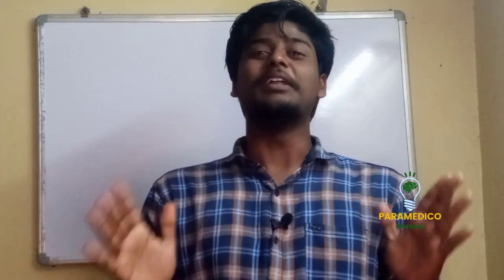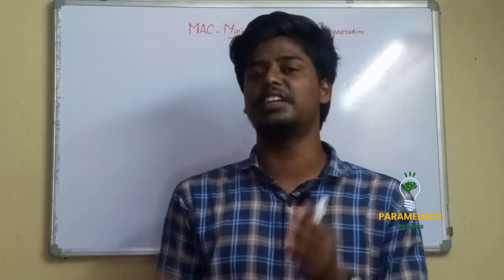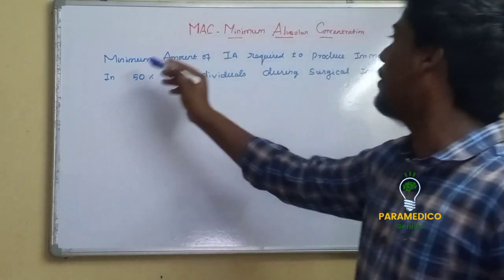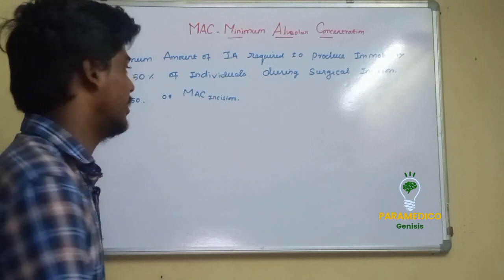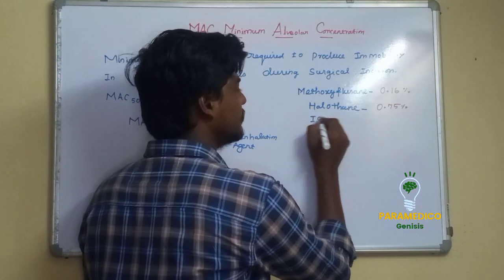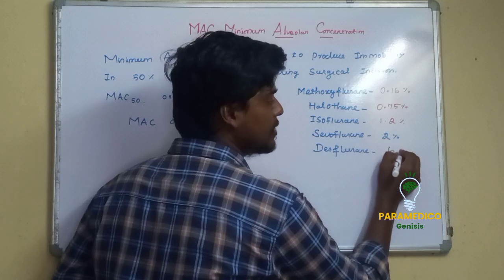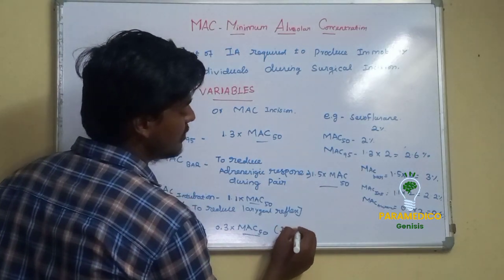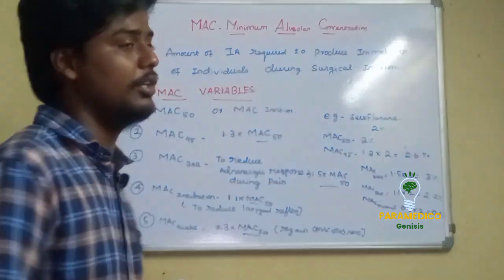Minimum Alveolar concentration/ MAC/ inhalation agent/ paramedicogenisis tamil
Iam J. Riyaskhan , I am Anaesthesia and OT technologist, In this video about inhalation agent concept Minimum Alveolar concentration , variables and it's affecting factors in tamil.

respiratoty system
tamil medical
tamil paramedicogenisis
physiology in tamil
anatomy in tamil
biochemistry in tamil
pathology in tamil
pharamacology in tamil
microbiology in tamil
anaesthesiology in tamil
emergency medicine in tamil
icu management in tamil
surgery in tamil
operation theater in tamil
operation theatre technology in tamil
anaesthsia technology in tamil
critical care technology in tamil
emergency and trauma care in tamil
accident and emergency care in tamil
perfusion tech in tamil

cardiovascular system in tamil
central gas supply
medical air
pipeline system
terminal unit
control panel unit
o2 cylinder in tamil
type of o2 cylinder
liquid oxygen
vaccum insulated evaporater
latant heat of vaporizer
general anaesthesia in tamil

preanaesthetic assessment
# preoxygenation
muscle relaxant
risk stratification
pre op orders
Mccoy blade
aspiration prophylaxis
safe apnoea time
rapid sequence induction
active method of humidification
passive method of humidification
artificial nose
condenser humidification
HME filter
heat and moisture exchange humidifier
non heated humidification device
heated humidification device
egg lecithin
kalikren pathway
daycare anaesthesia
extra heptic metabolism
extra renal metabolism
maintainace anaesthesia
induction agent
propofol infusion syndrome
lactic acidosis
respiratory acidosis
acute pancreatitis
skeletal myopathy
s Enatiomer
# analgesia
Increase ICT
dissociative anaesthesia
NMDA receptor
opioid receptor
aminergic receptor
muscarnic receptor
increase bp
venturi mask
suction apparatus
Bain's circuit
pethick's test
jet ventilation
venturi effect
Bernouli principle
cardiac stable
adrenocortical Suppersion
Hagen POSIEUILLE law
anaesthesia machine
High pressure system
intermediate pressure system
low pressure system